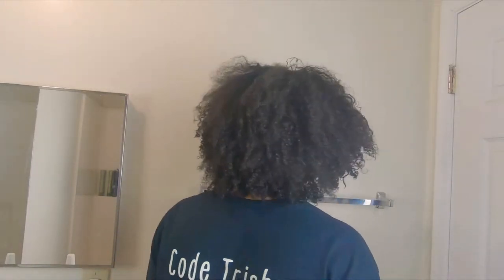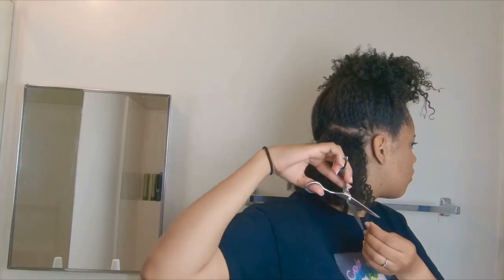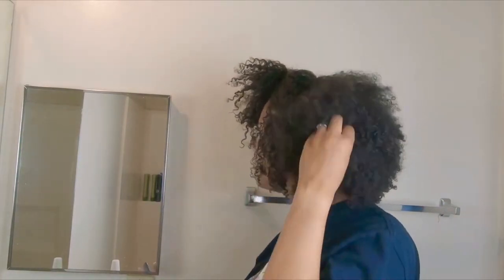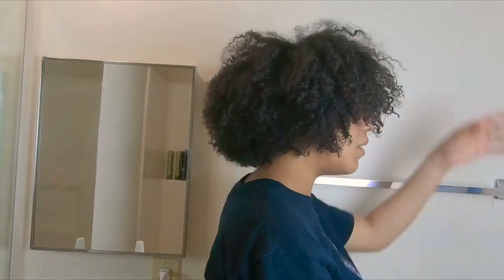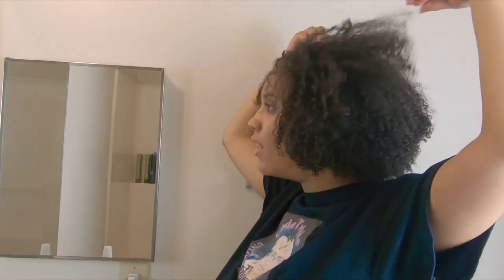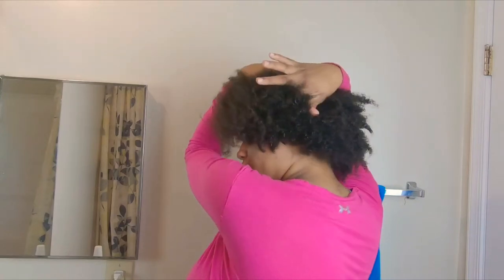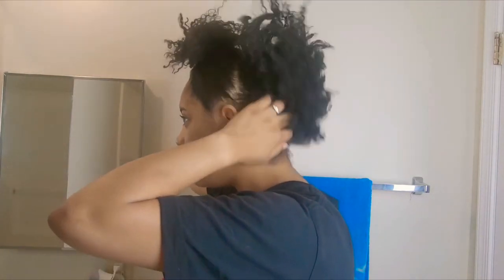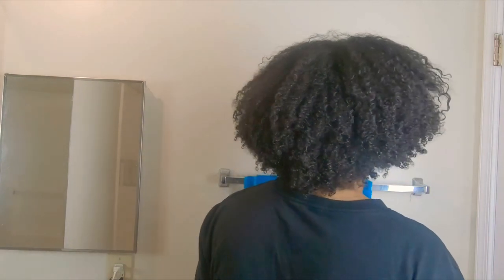I Cut My Hair! | Mini Big Chop | Deva Cut 2019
Hey guys!!! Today I'll be showing you guys how I cut my hair! Does it come out cute or no? We will see!

Thank you guys for continuing to support me!! I love you guys ❤️